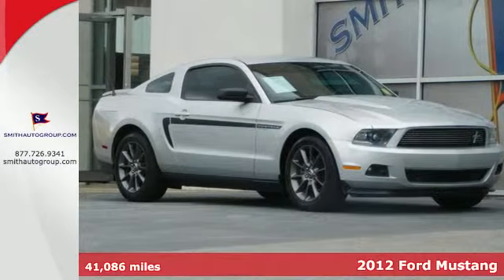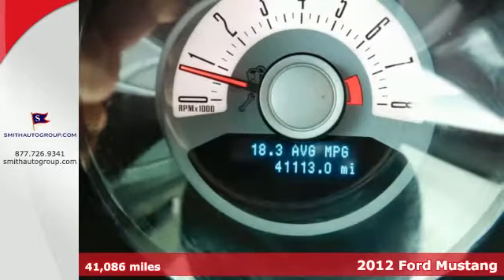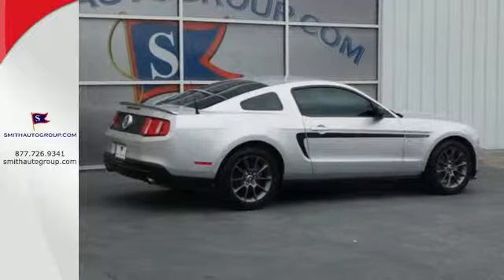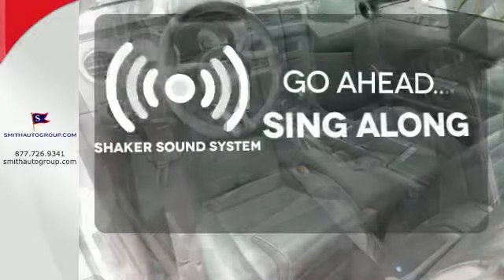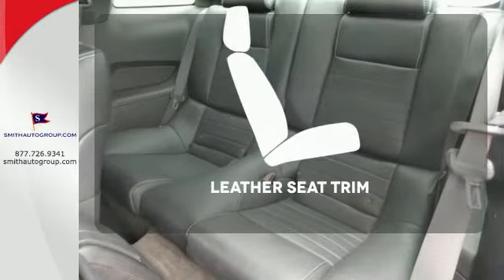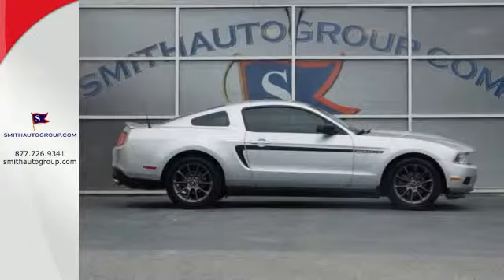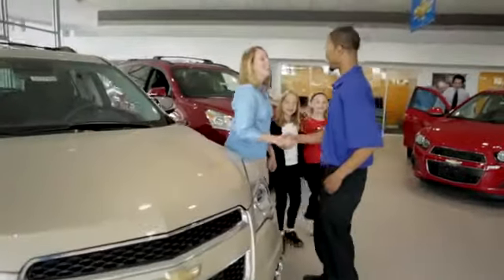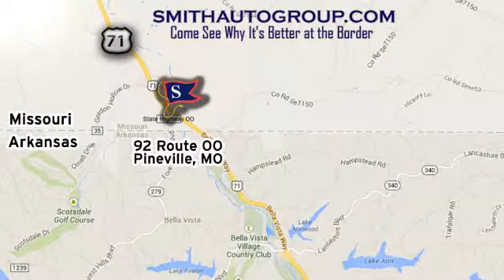2012 Ford Mustang Pineville MO Bella-Vista AR, MO 415271B - SOLD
Year: 2012
Make: Ford
Model: Mustang
Engine: 3.7L V6 Ti-VCT 24V
Transmission: 6-Speed
Color: Silver
Interior: Charcoal Black
Mileage: 41086
Stock #: 415271B
VIN: 1ZVBP8AM9C5256422
Detroit Muscle! American Icon! This good-looking 2012 Ford Mustang is the rare family vehicle you have been looking to get your hands on. Some manufacturers cut corners to save money, but Ford didn't try to shave off a single penny when building this excellent Mustang. "It's better at the border" Come see why for yourself!

Address:
92 Route OO